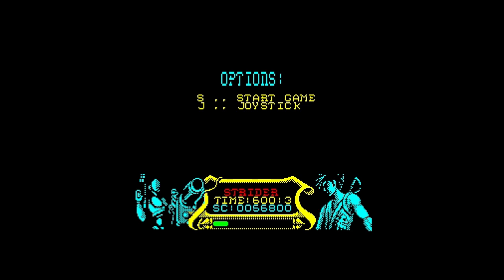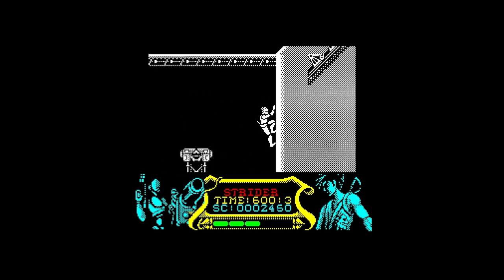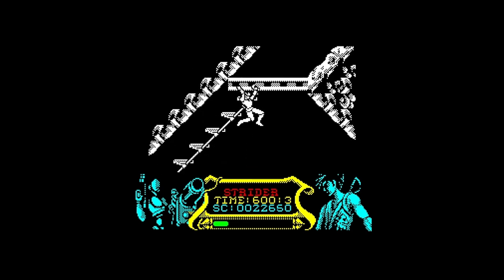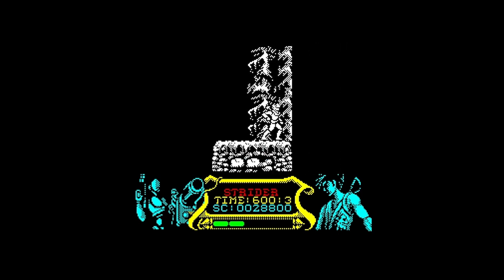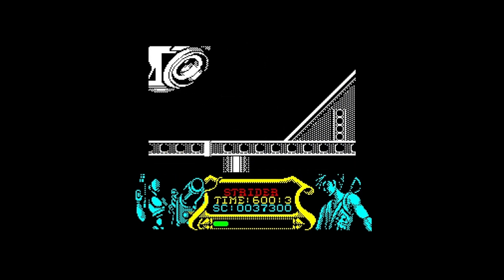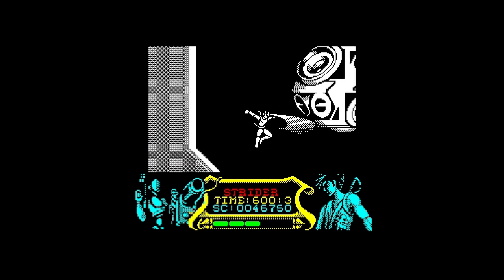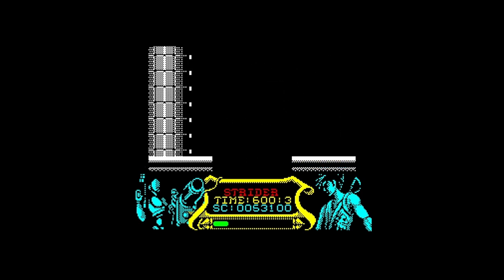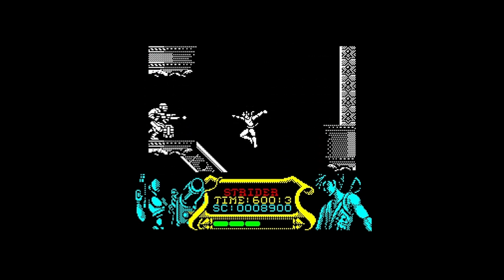TeZ-X Spectrum Strider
Strider is a very ambitious conversion from US Gold. Although it's cutback and there's some amalgamation of the stage structures it still feels like you're playing Strider. It's great to return to.
This game was one of the sole reasons I jumped from the Speccy to the Sega Megadrive.